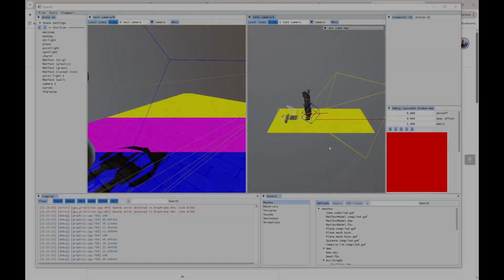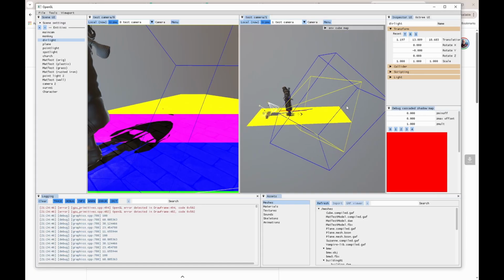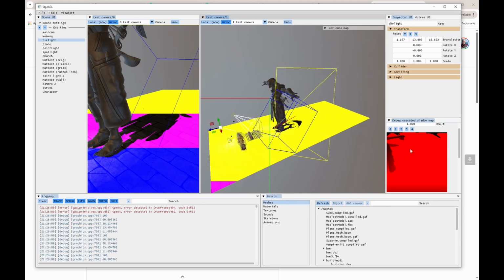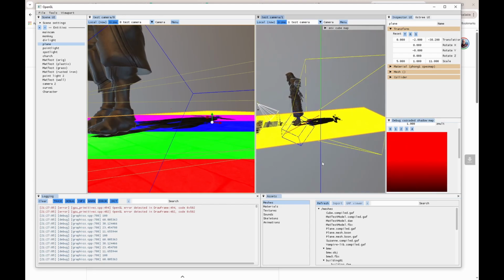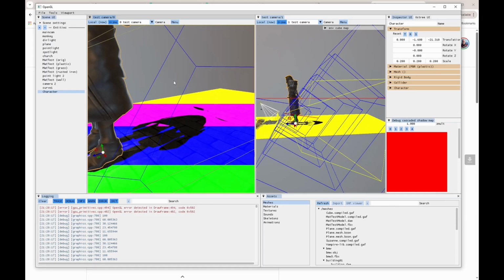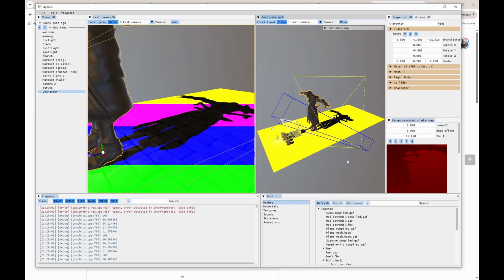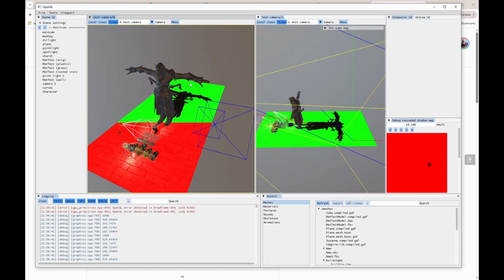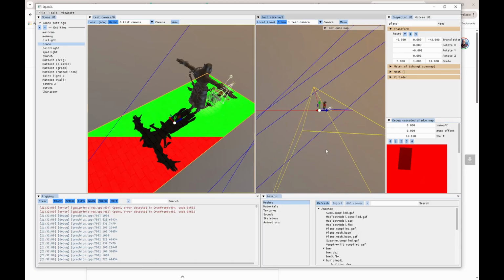Cascaded shadow maps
This video takes a high level overview of the cascaded shadow mapping technique with a "behind-the-scenes" point of view.